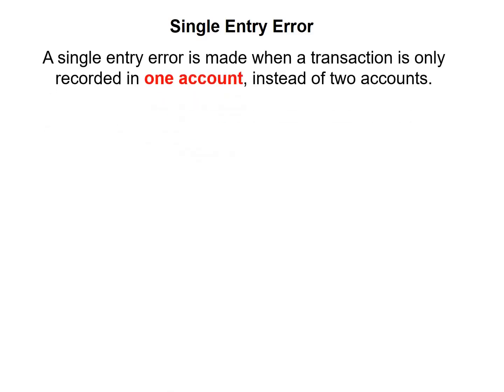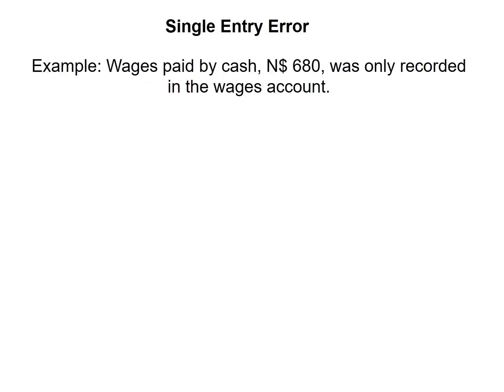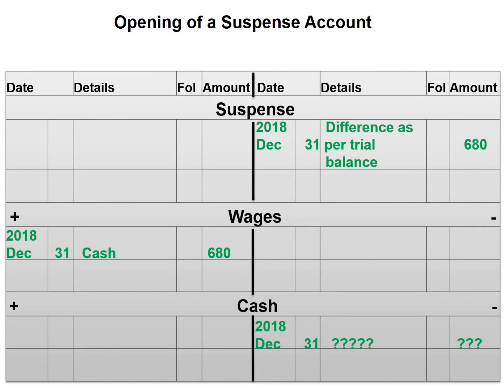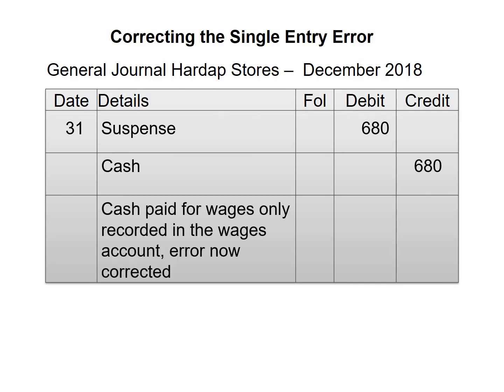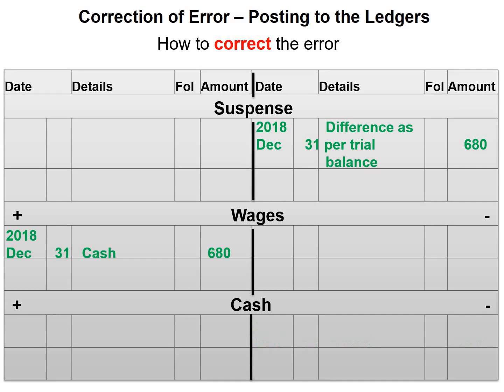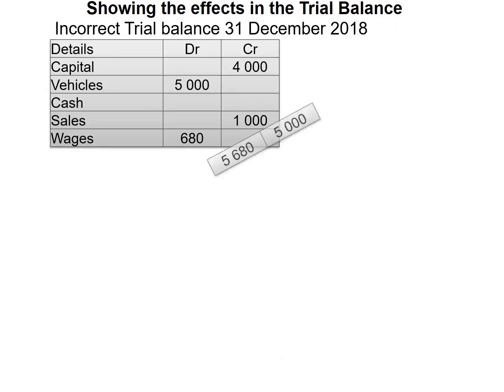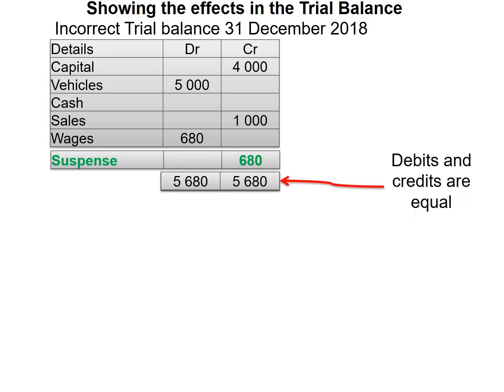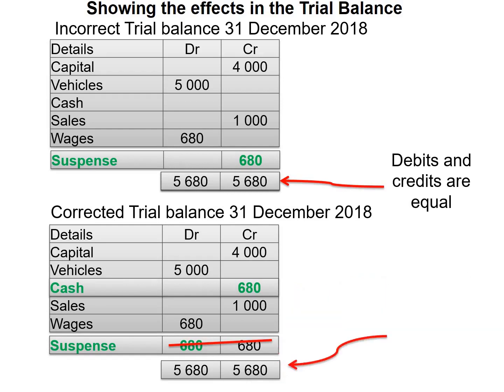Single entry error